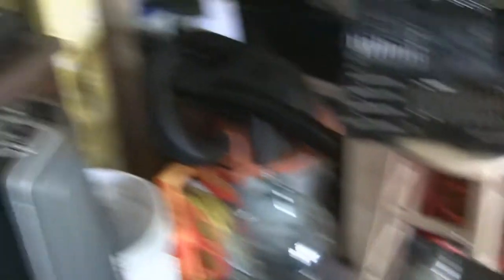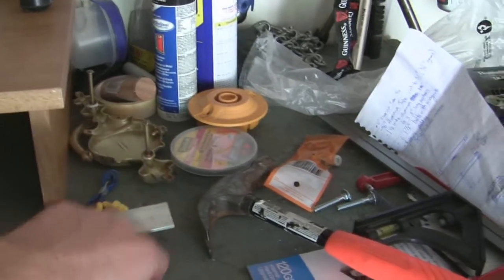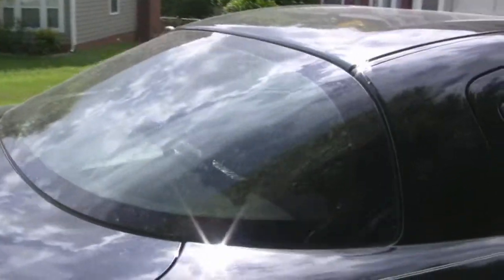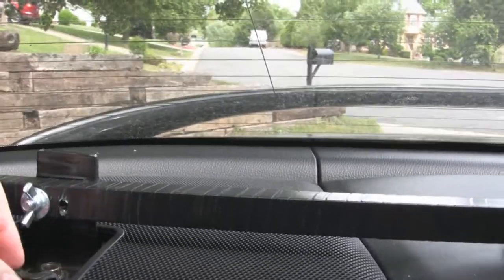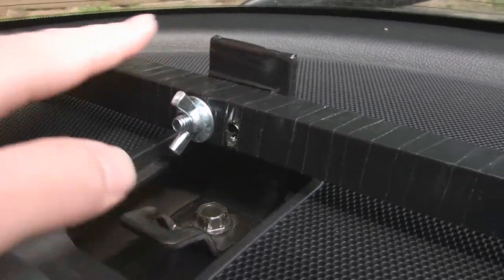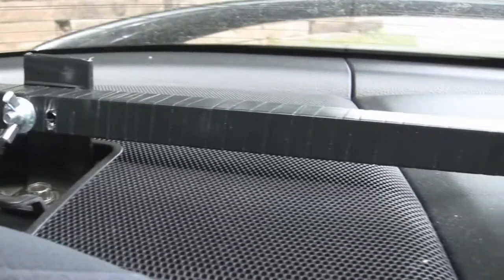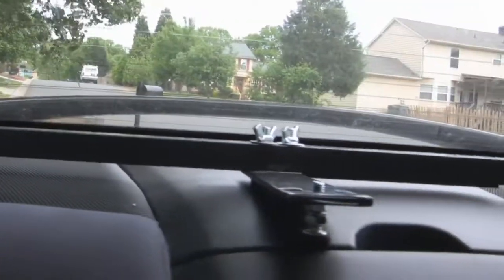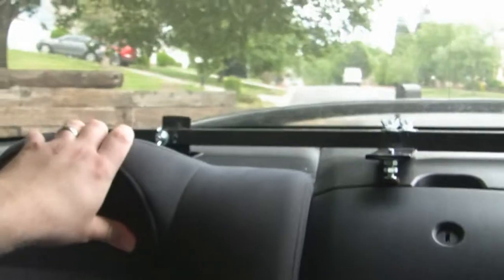In-car Camera Mount_RX-8_Detailed Desc.wmv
Detailed view of DIY In-car camera mount for a RX-8.